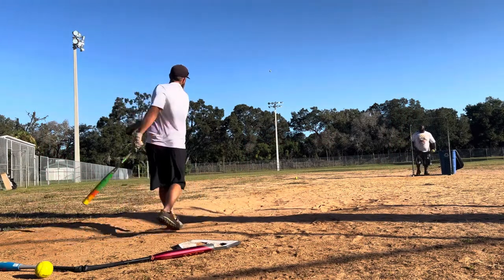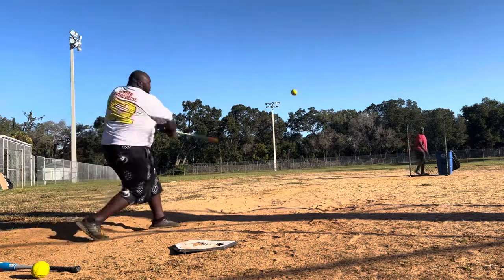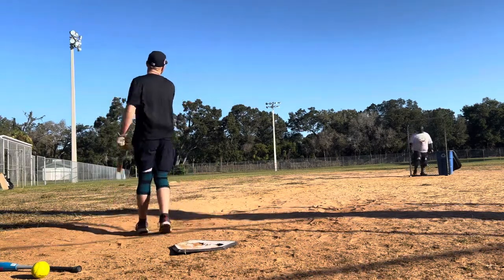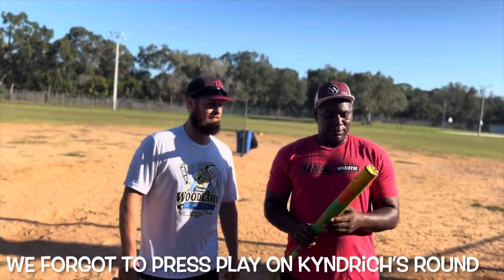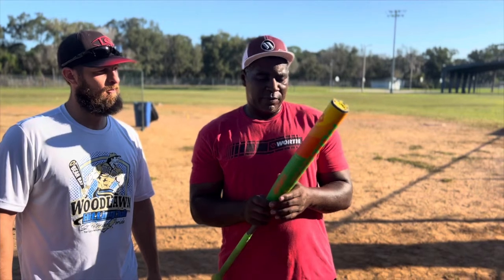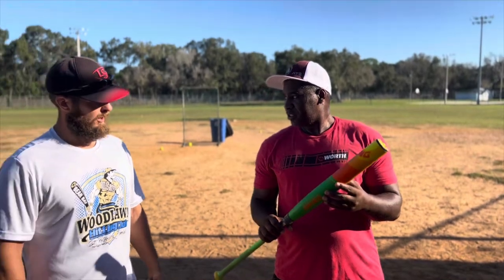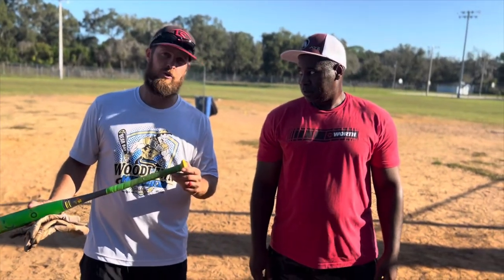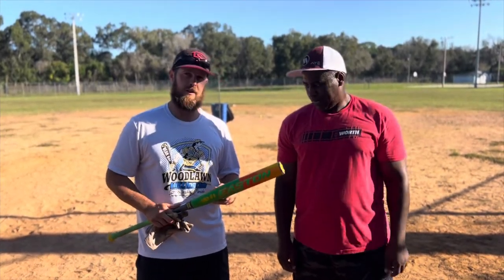Easton Thing Softball Bat 240 USSSA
Quick demo
Of the Easton thing 240 usssa bat